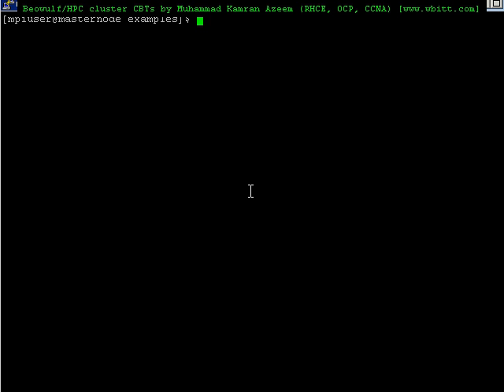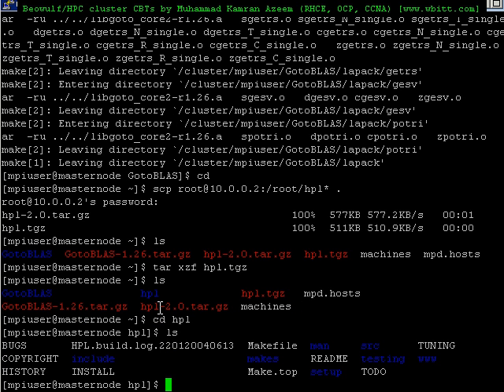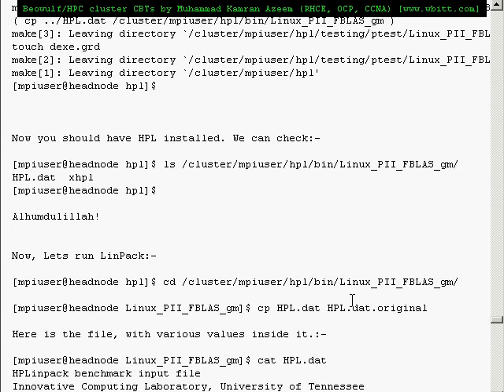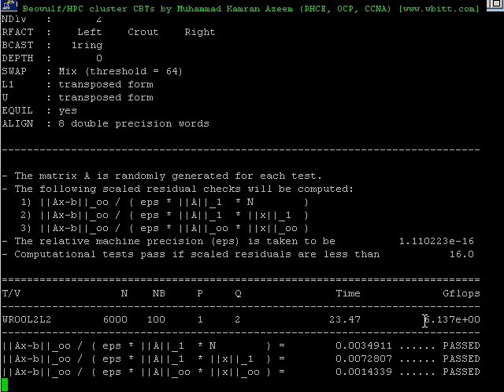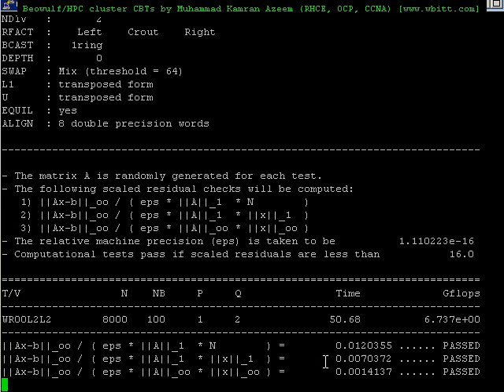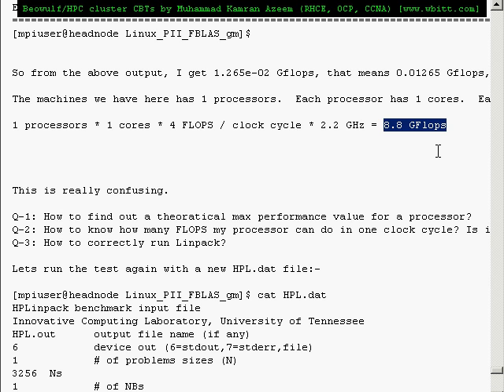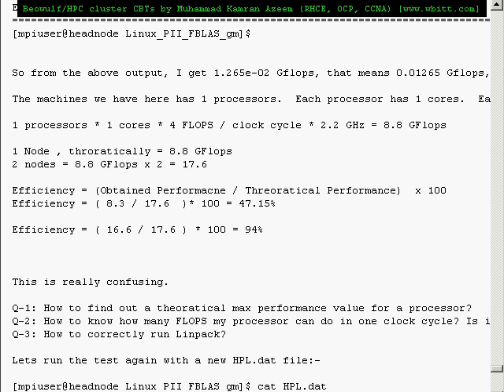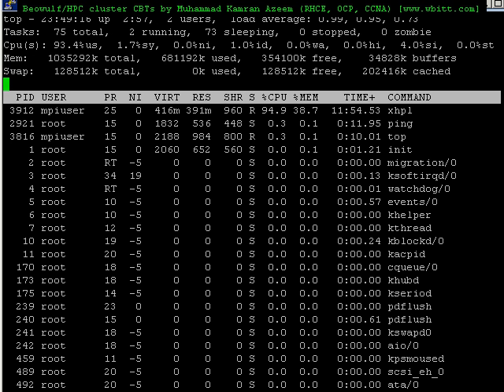HPCC Urdu Tutorials Series - Part 5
HPCC Urdu Tutorials Series by Kamran.